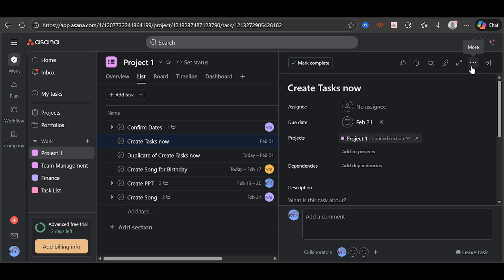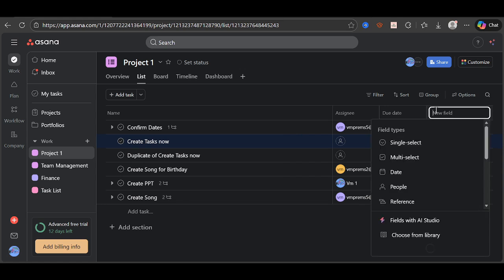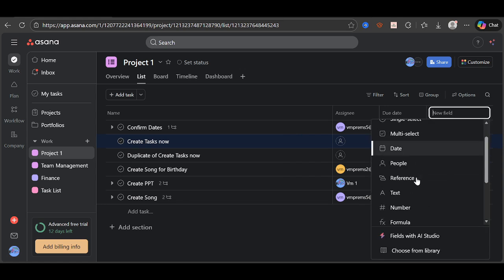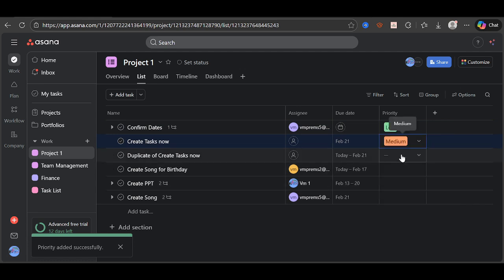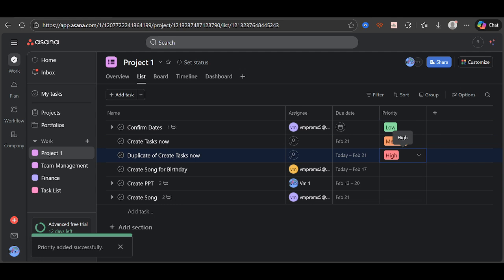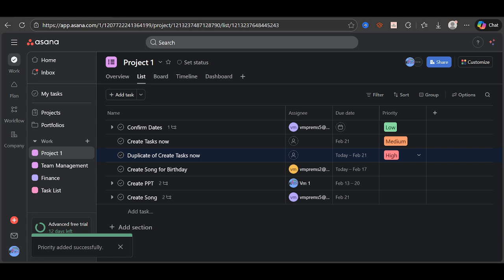How To Add Priority In Asana 2026 (Asana Quick Guide)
In this software tutorial, we focus on an essential feature of Asana: adding priority to tasks. Proper prioritization is crucial for effective time management and project execution, and this video provides a step-by-step guide on how to seamlessly incorporate priority settings into your Asana workflow.

By watching this video, you will learn how to categorize your tasks based on their urgency and importance, ensuring that you and your team stay on track. Implement this feature today to enhance your productivity and project management capabilities. Watch till the end to maximize your understanding of Asana's prioritization tools.